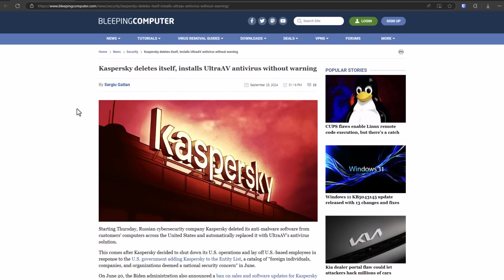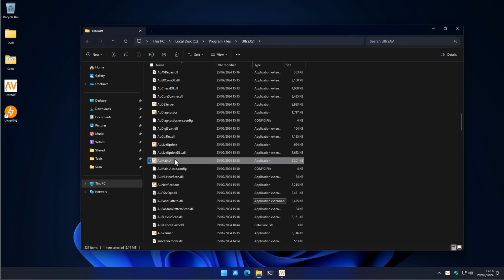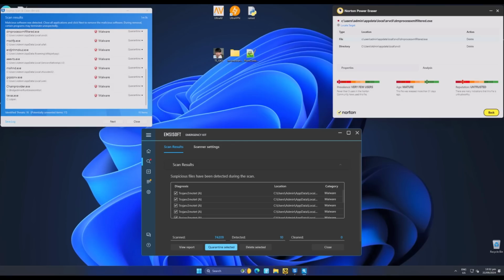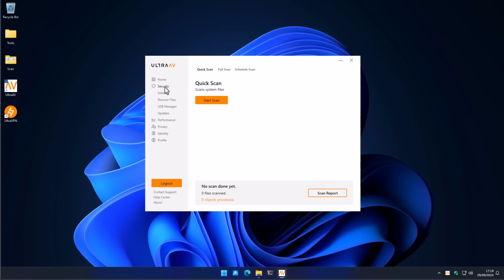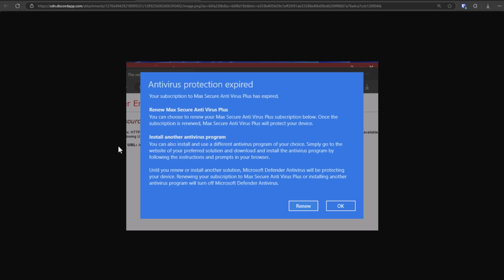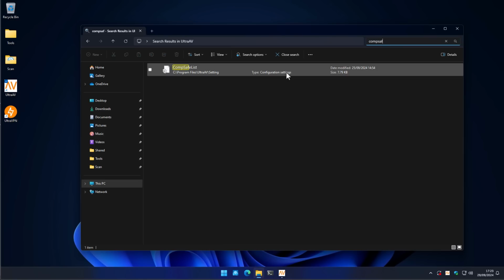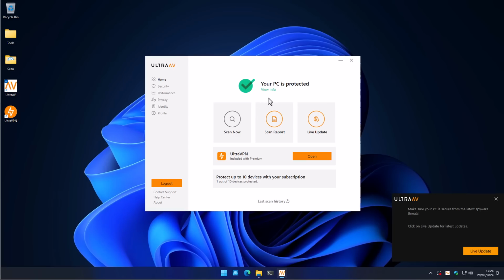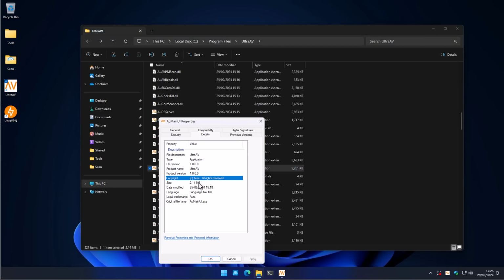UltraAV: Kaspersky's replacement after US Ban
UltraAV vs Kaspersky: Kaspersky deleted itself in the US and replaced itself with its partner UltraAV after being banned by the US government, many think this is Kaspersky with a different skin but here's an actual review. My thoughts on US Kaspersky Ban